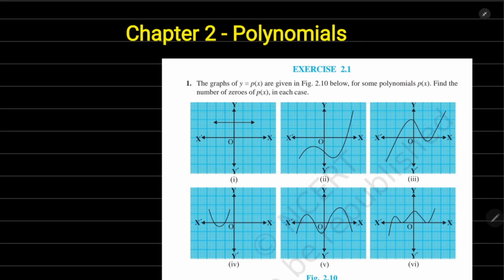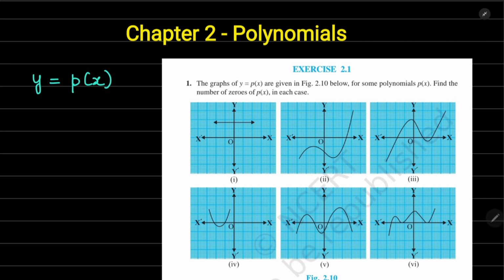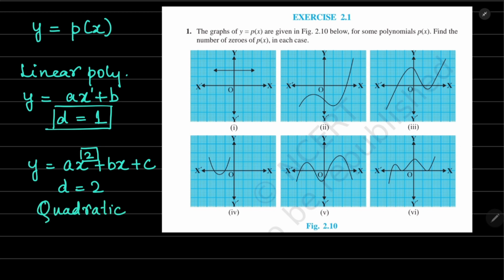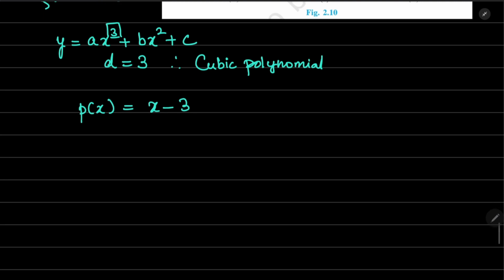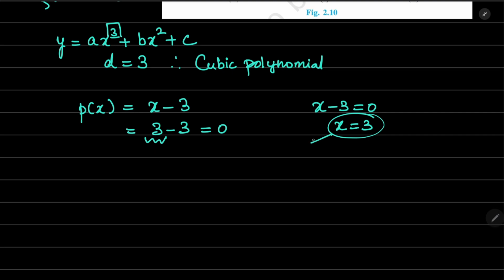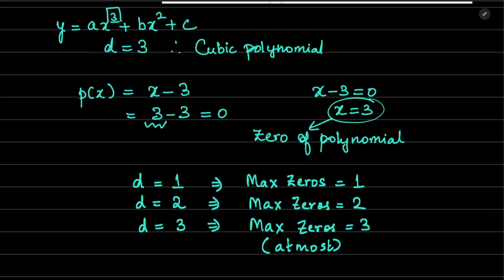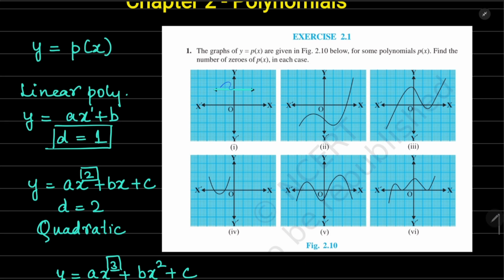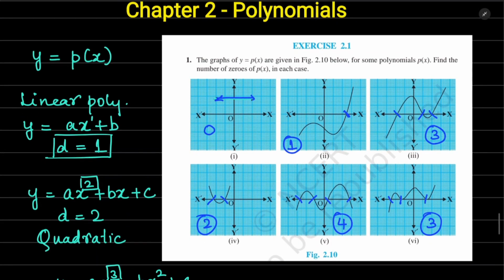Polynomials | NCERT Exercise 2.1 | Class 10 Maths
In this video, we solve Exercise 2.1 from Chapter 2 – Polynomials (Class 10 Maths) step-by-step using the NCERT method.
This exercise mainly focuses on understanding zeros of polynomials and graphical interpretation, which are very important for exams conducted by the Central Board of Secondary Education (CBSE).
📘 Concepts Covered:
 ✔ Zeros of a polynomial
✔ Relationship between graph and zeros
✔ Identifying x-intercepts
✔ Step-wise NCERT solutions
✔ Board exam answer presentation

Practice along while watching to strengthen your understanding of polynomials.

✨ Lets do math everyday. Ask any doubts in the comments